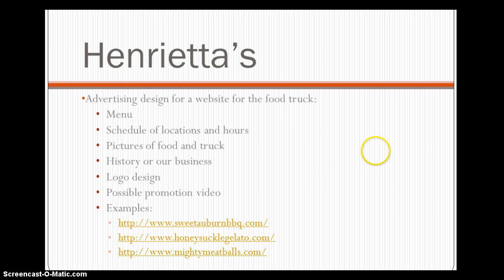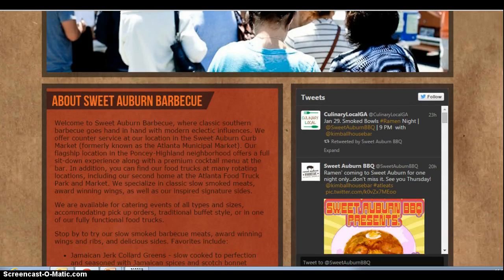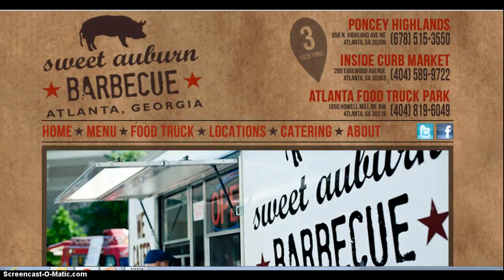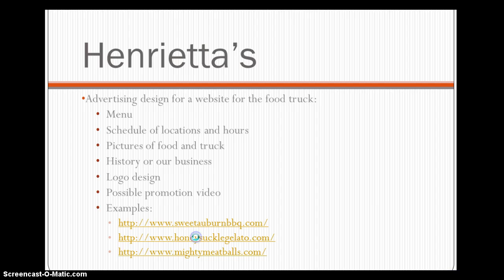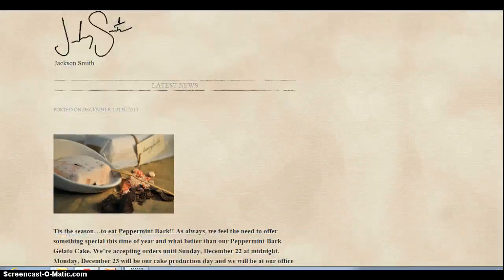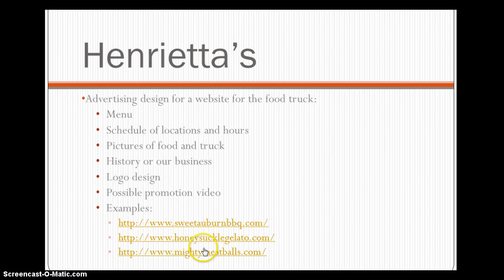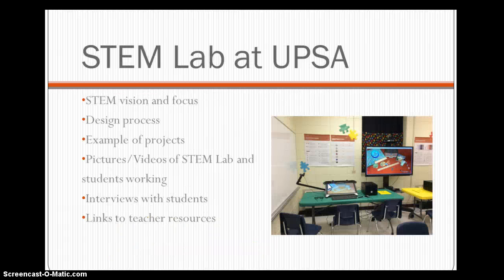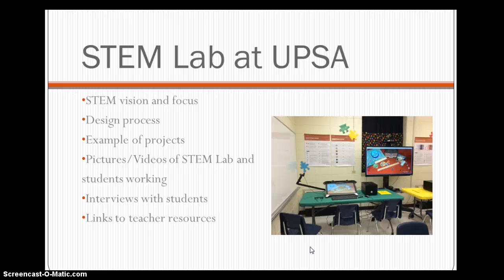Design Project Ideas